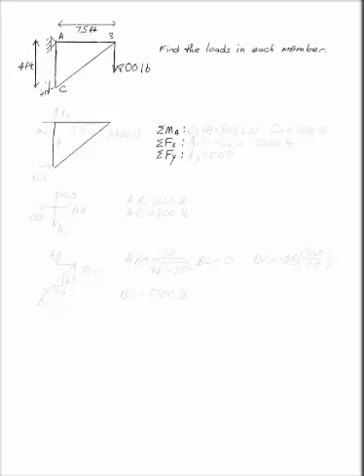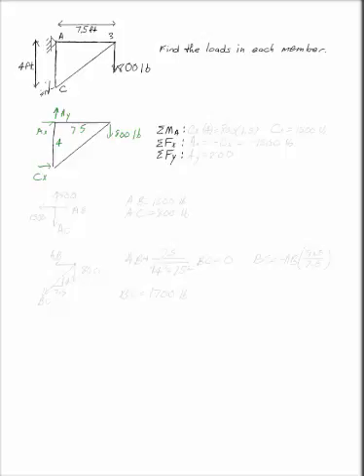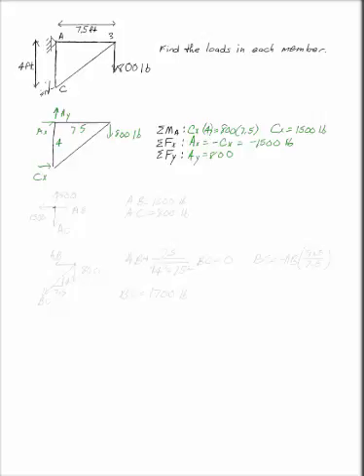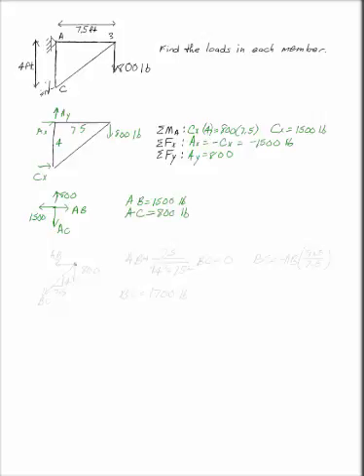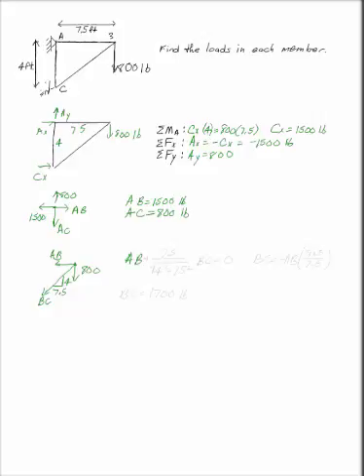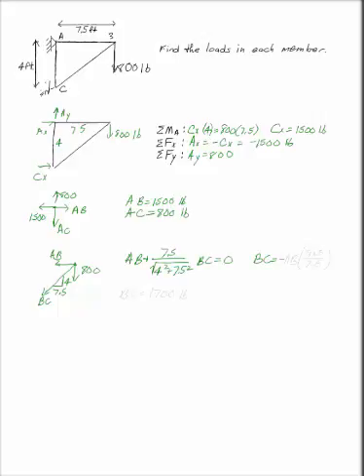Simple Truss by the Method of Joints, Example 3